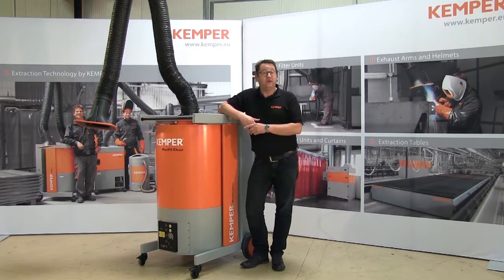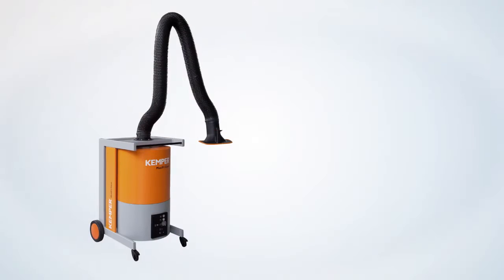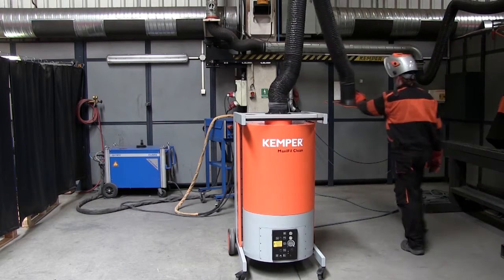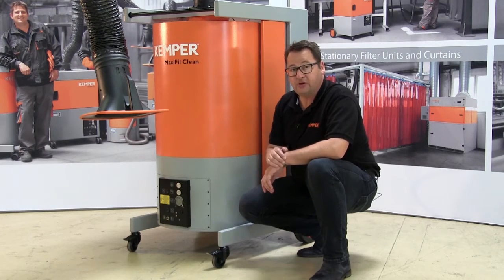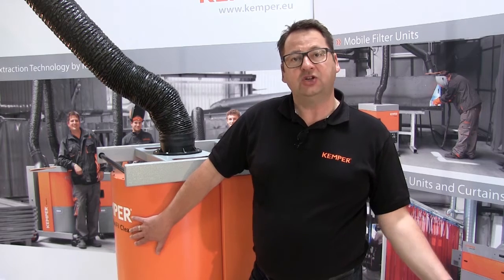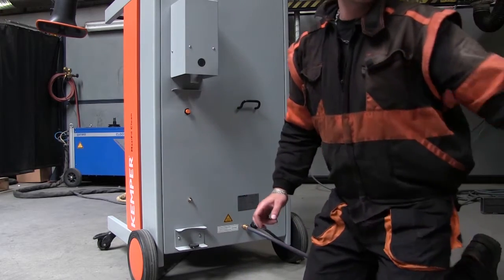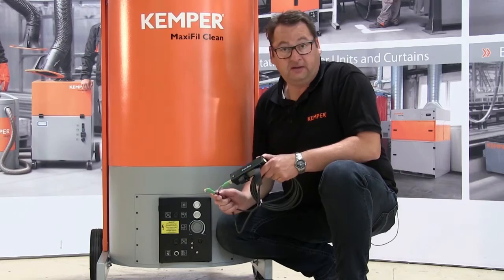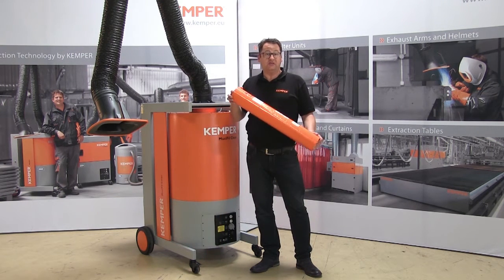KEMPER MaxiFil Clean cleanable welding fumes extraction unit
Self-cleaning filter and suction unit with contamination-free dust removal
The MaxiFil Clean Suction Unit has a self-cleaning filter in combination with a contamination-free extraction of welding fumes. Together with its high mobility and an application radius of 360 degrees, it is ideal for permanent use in welding. The convenient filter device effortlessly manages applications where large amounts of welding fumes and dust particles are created.